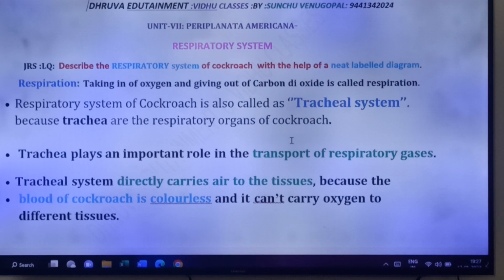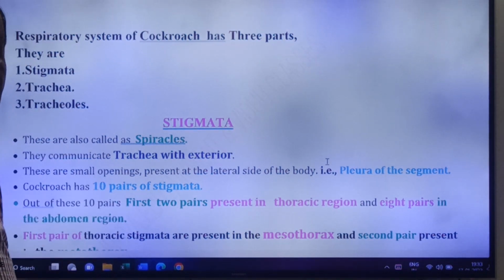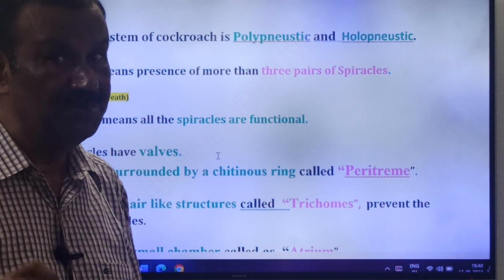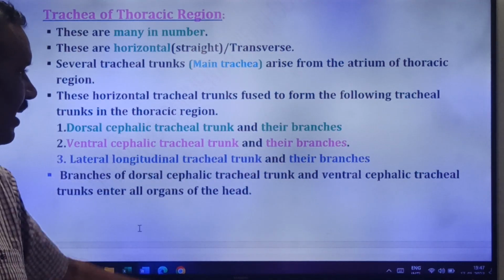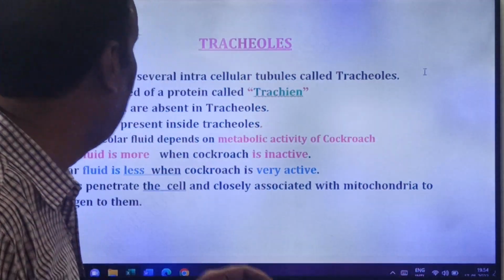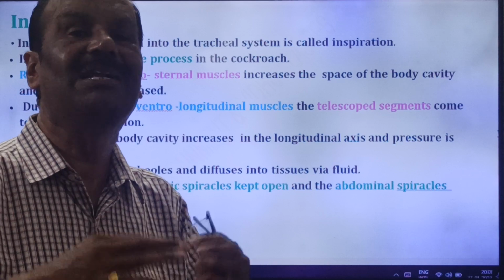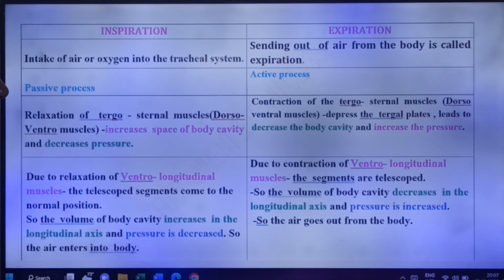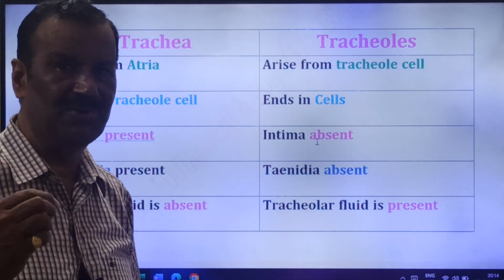290: RESPIRATORY SYSTEM of COCKROACH :LQ:JRs: Unit -VII: Periplanata americana.